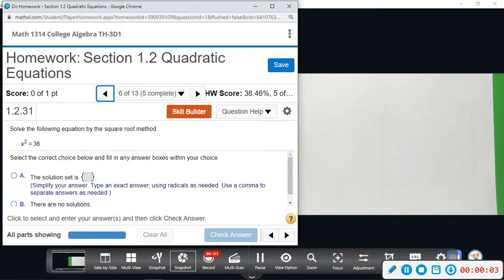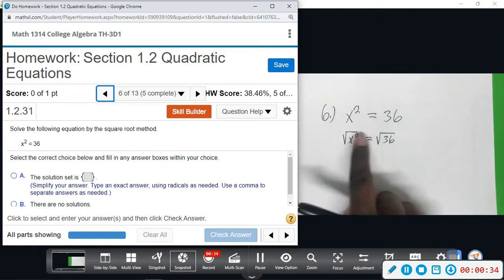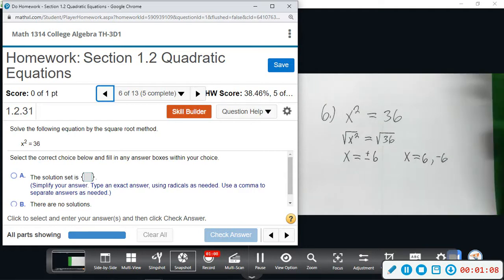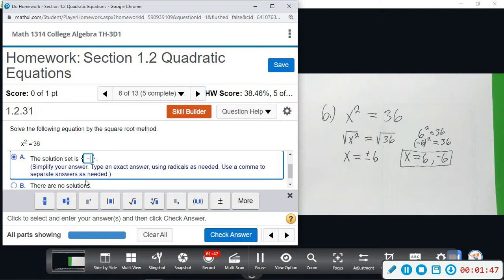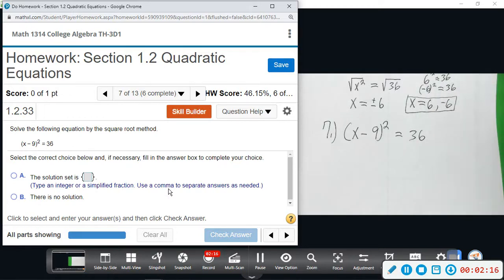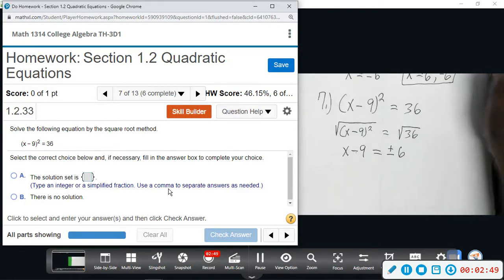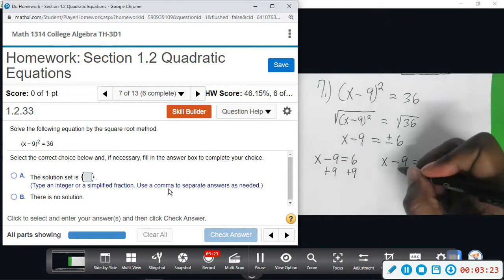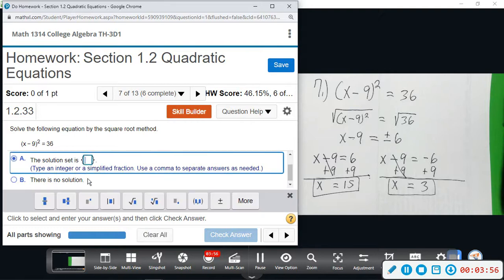Col Alg Mylab1 2 6,7